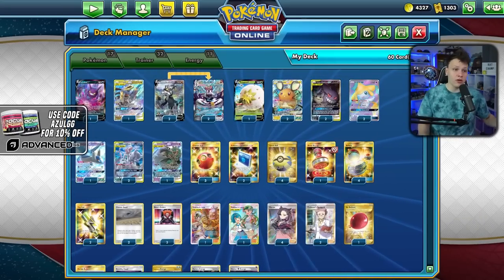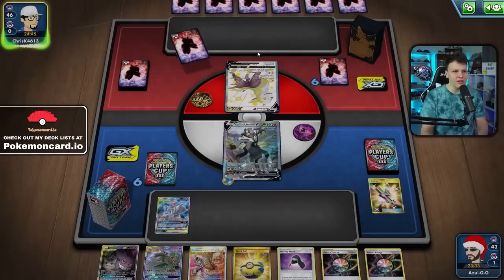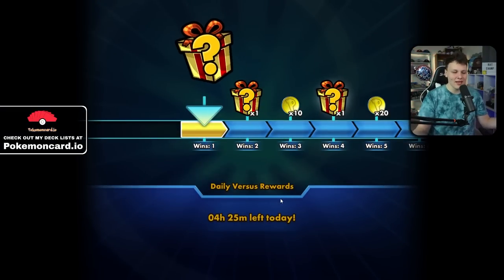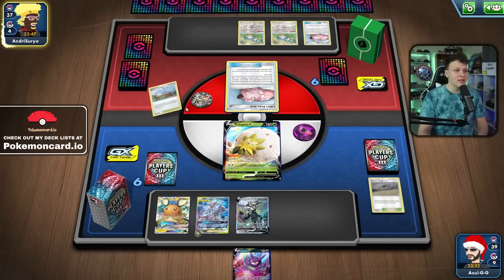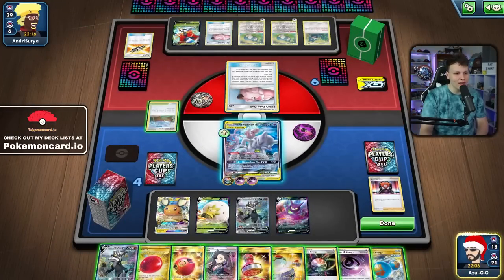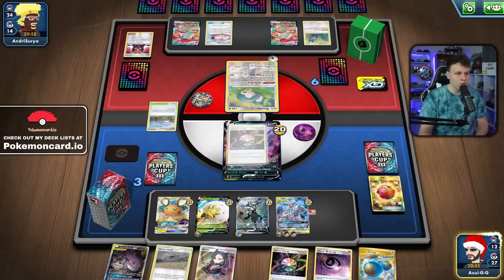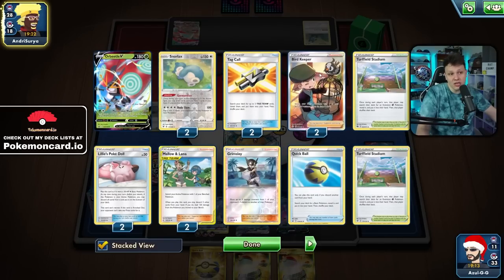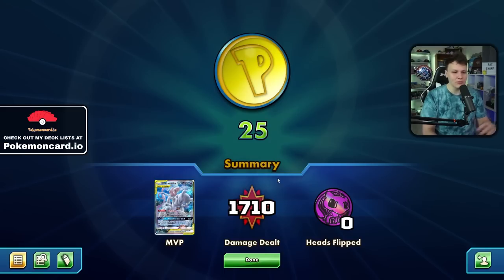What is this deck and how did it WIN!?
TIME STAMPS
0:00 Intro
1:38 Game 1 vs Koko VMAX
6:18 Game 2 vs Orbeetle VMAX